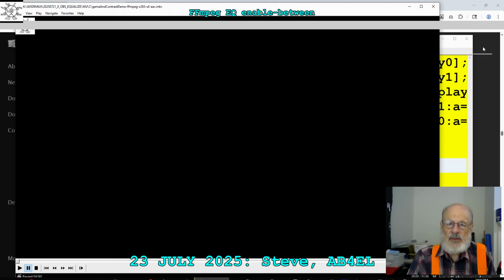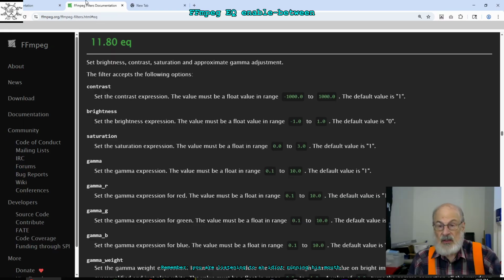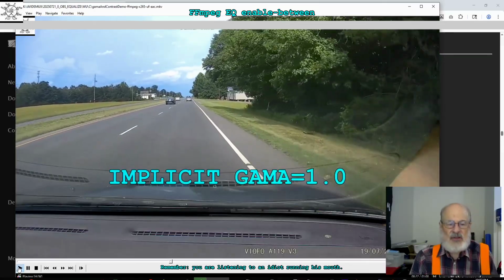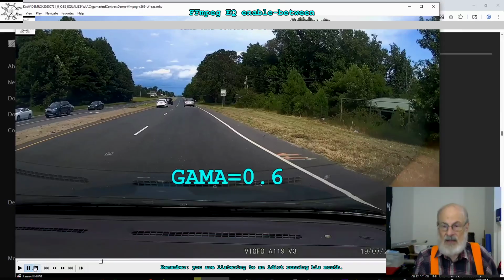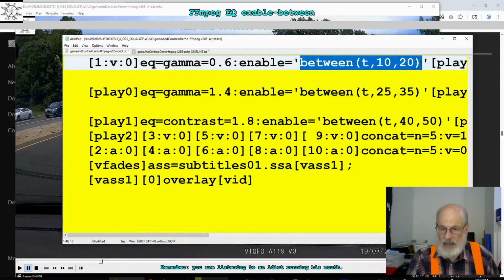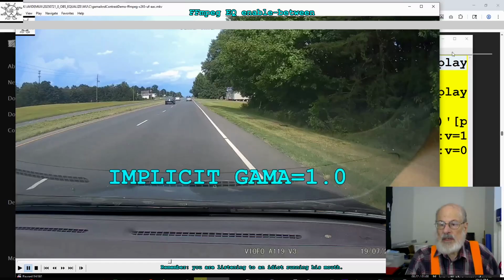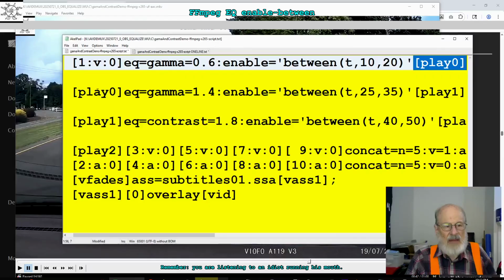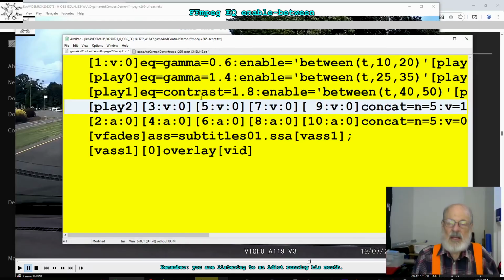FFmpeg EQ enable-between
The music dub:
   and does not require attribution.